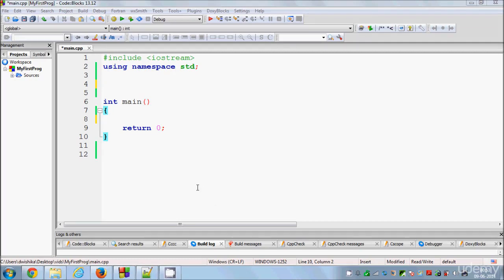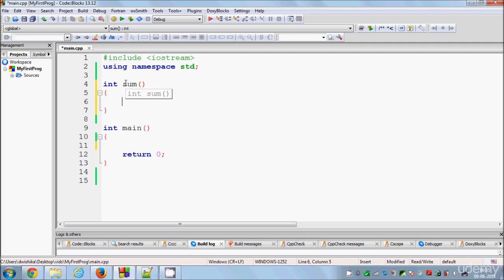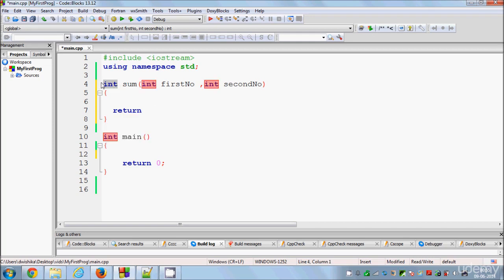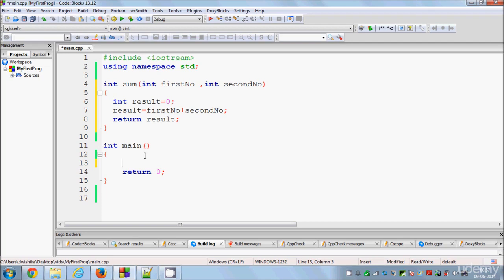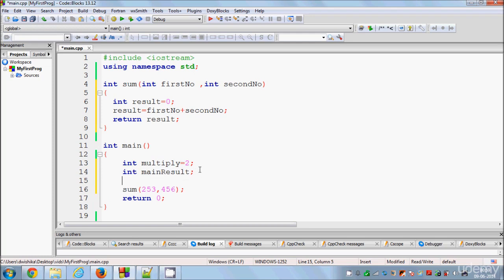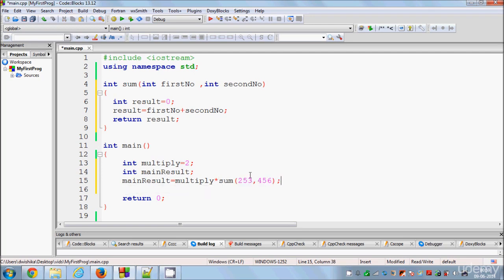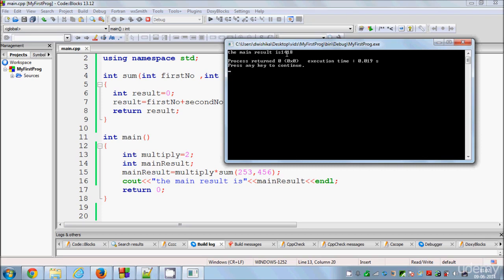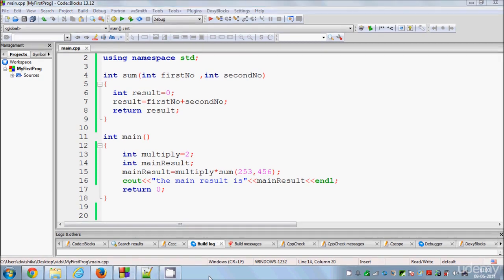3 Return Values in Functions